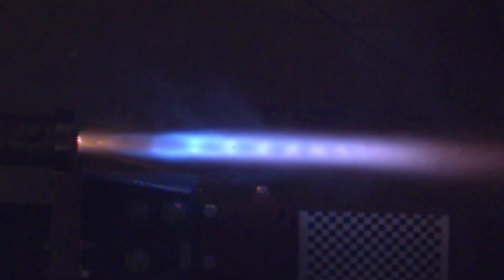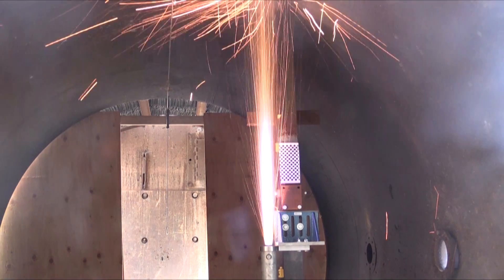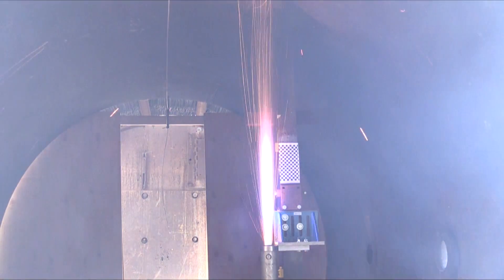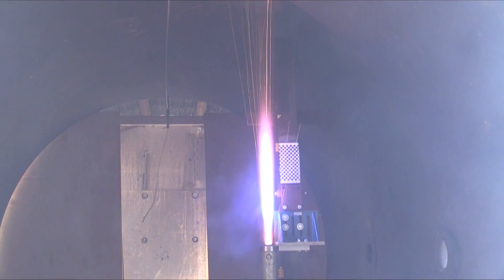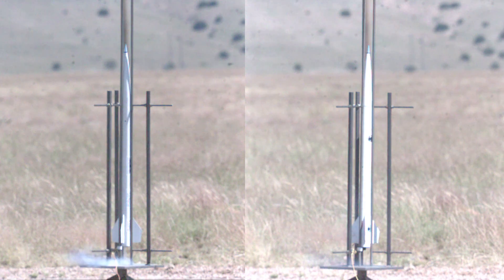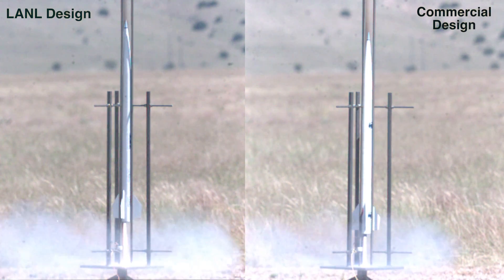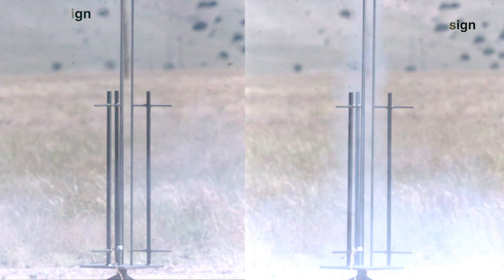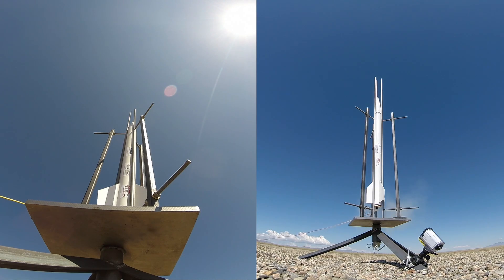Los Alamos Novel Rocket Design Flight Tested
New Rocket Propellant and Motor Design Offers High Performance and Safety.

Los Alamos National Laboratory scientists recently flight tested a new rocket design that includes a high-energy fuel and a motor design that also delivers a high degree of safety.

"What we're trying to do is break the performance versus sensitivity curve, and make a rocket that's both very high-energy, as well as very safe,"said Bryce Tappan, an energetic materials chemist. "Typically, when you look at a propellant that's high-performance, it's not as safe a material."

Conventional solid-fuel rocket motors work by combining a fuel and an oxidizer, a material usually rich in oxygen, to enhance the burning of the fuel. In higher-energy fuels this mixture can be somewhat unstable, and can contain sensitive high explosives that can detonate under high shock loads, high temperatures, or other conditions.

The new rocket fuel and motor design adds a higher degree of safety by separating the fuel from the oxidizer, both novel formulations that are, by themselves, not able to detonate.

"Because the fuel is physically separated from the oxidizer," said Tappan, "you can utilize higher-energy propellants."

After years of development and bench-top static tests, the new rocket design was recently flight tested at the Energetic Materials Research and Testing Center's Socorro launch site, part of New Mexico Tech.   The new rocket design was tested against conventional, high-energy commercial rockets to enable a comparison of data gathered on velocity, altitude, burn rate, and other parameters.

"You don't have to do much more than a few seconds of YouTube searching to find numerous failed rocket tests," said Tappan.  "So, I had that worry in the back of my mind.  But once we saw that successful launch go off, it was the culmination of a lot of years of research, it was very satisfying to see it fly."

Researchers will now work to scale-up the design, as well as explore miniaturization of the system, in order to exploit all potential applications that would require high-energy, high-velocity, and correspondingly high safety margins.